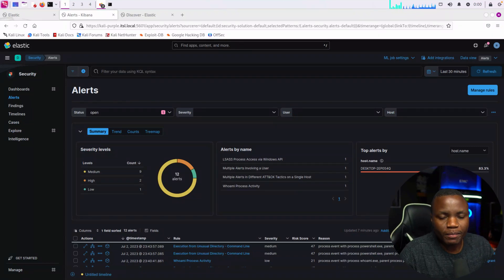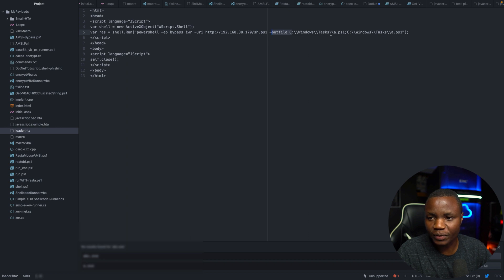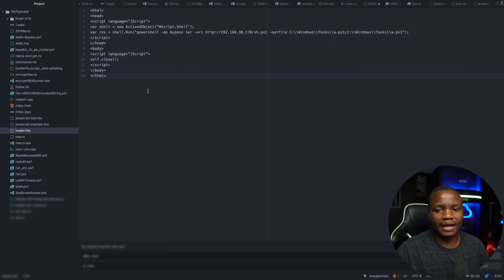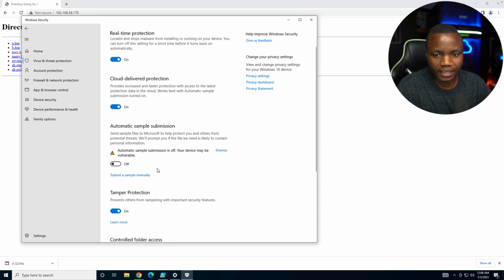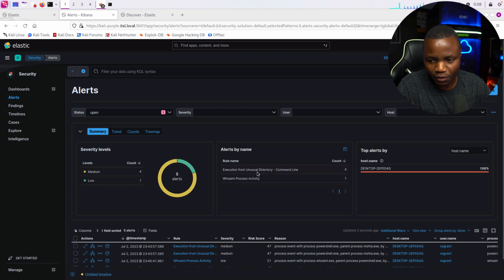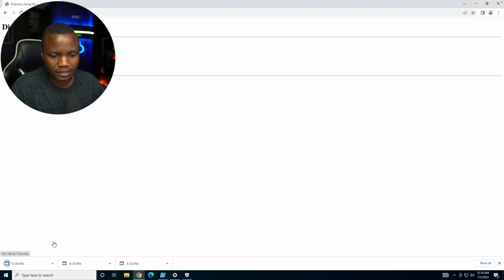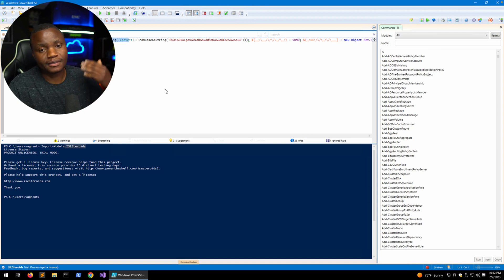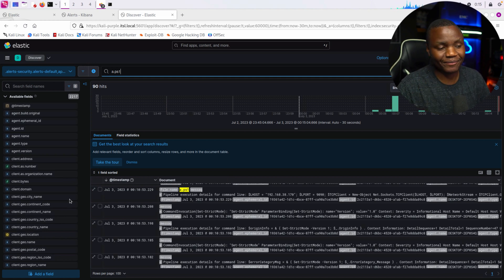Bypassing Defender with Powershell?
Something is wrong here. This should not be happening.